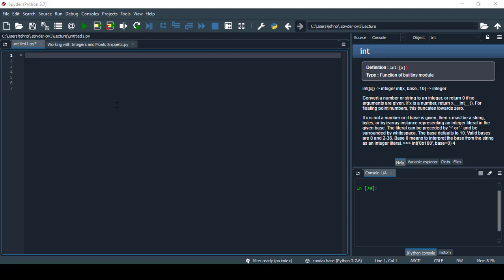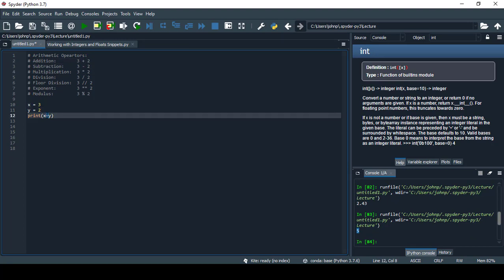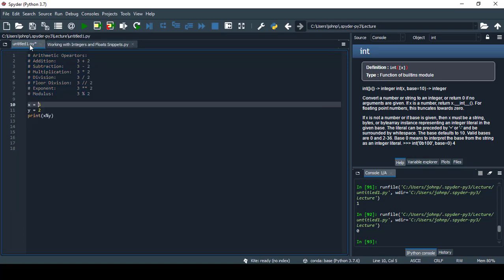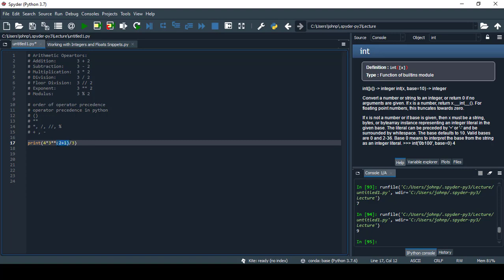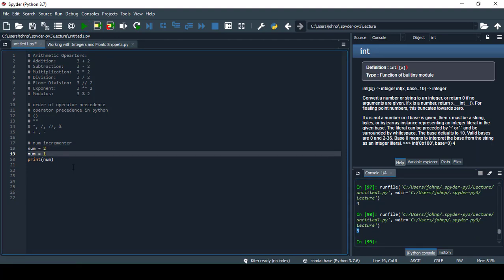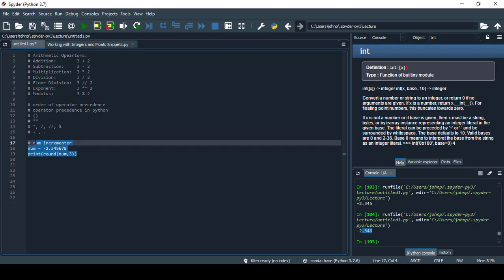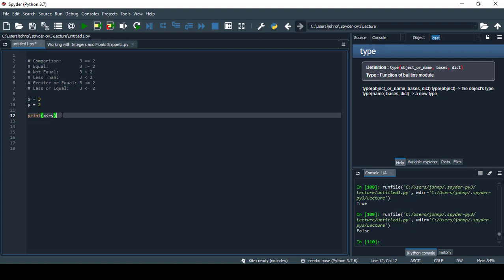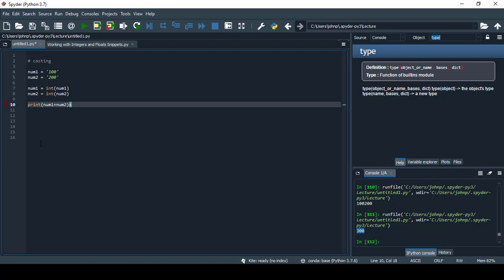working with integers and floats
In this video we introduce order of execution, comparisons, boolean data type, casting strings to integers, and numerical arithmetic operations in python.